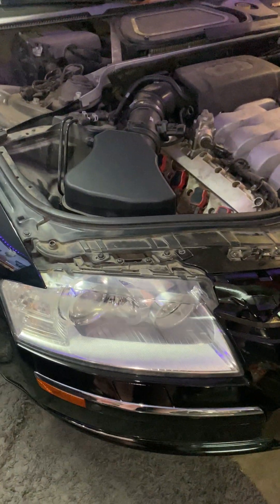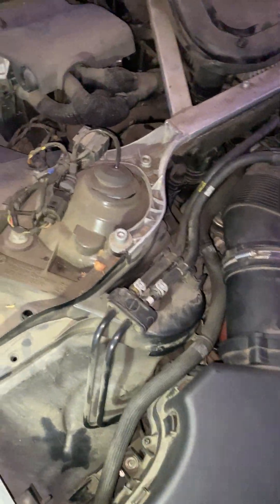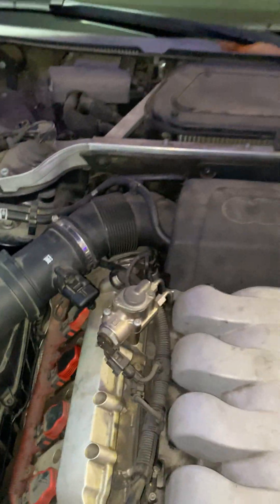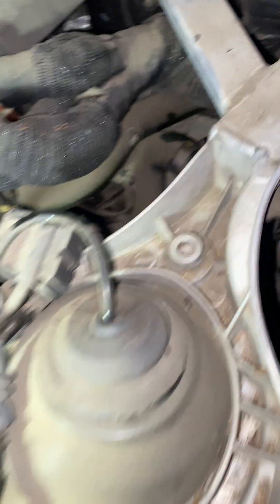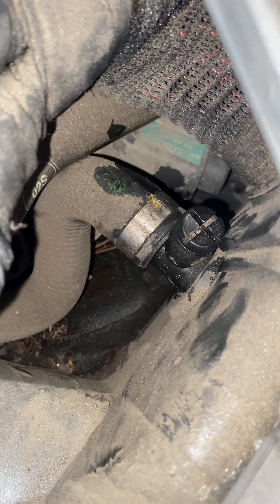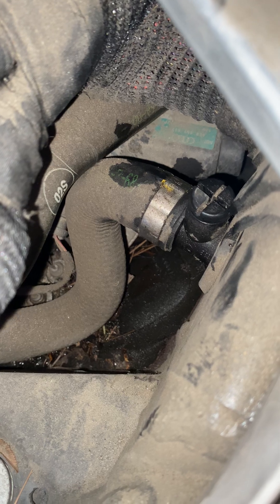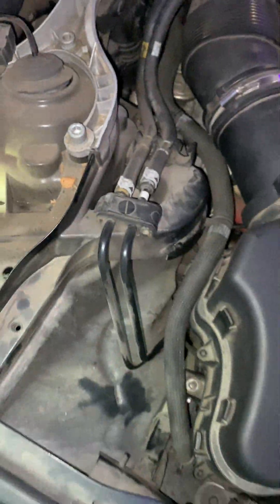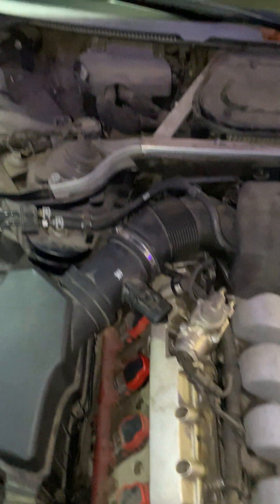How to bleed AUDI A8 Coolant system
Coolant bleeder valve location for 2008 Audi a8